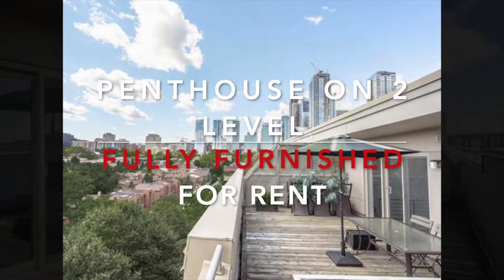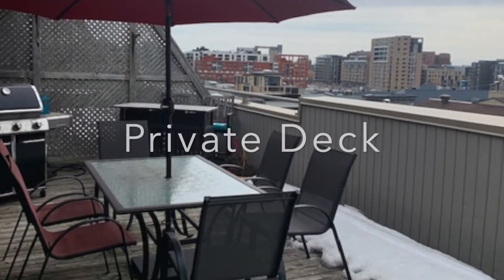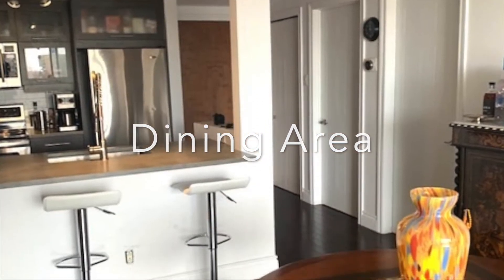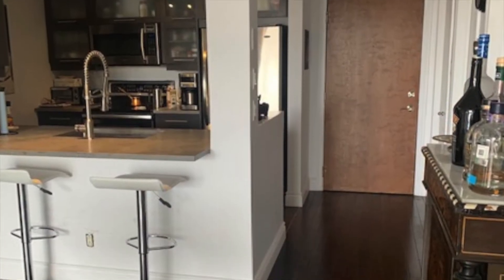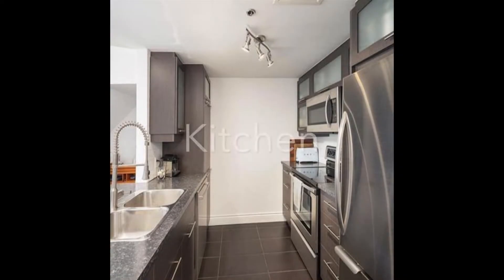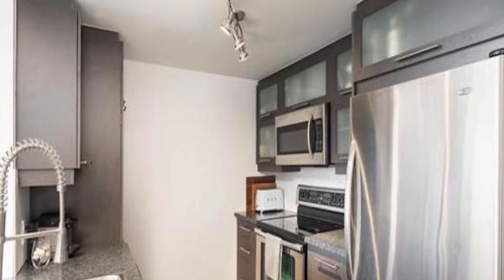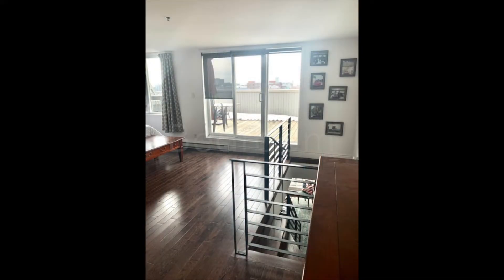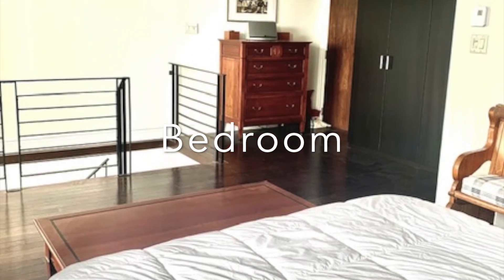2 bedroom Penthouse for Rent in Downtown Montreal - Fully furnished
This Stunning 2-level Penthouse for rent in downtown Montreal is at the corner of de la Montagne and Notre Dame-West.  Within walking distance of Old Port, downtown, Griffin town, the canal, coffee shops, and restaurants. Completely renovated, this two-story penthouse has a large private terrace with a panoramic view of the city, plus a balcony. It has wood floors, an open concept kitchen, two bedrooms, two full bathrooms, a gas fireplace, central air conditioning, a heat pump, one car garage with the possibility of renting a second garage, 2 storage lockers, and an in-ground exterior pool. Near all services, metro, bus, universities, supermarket, and pharmacy. $3,450 per month MLS # 23905559